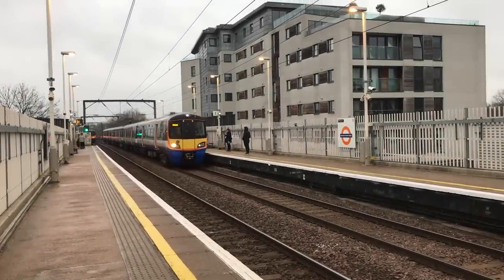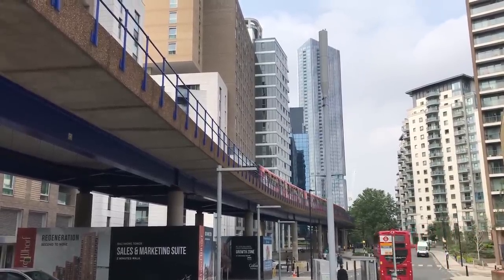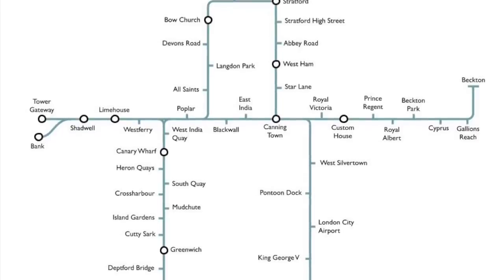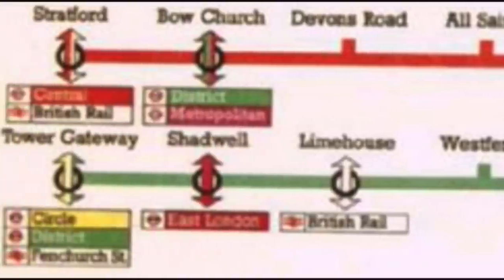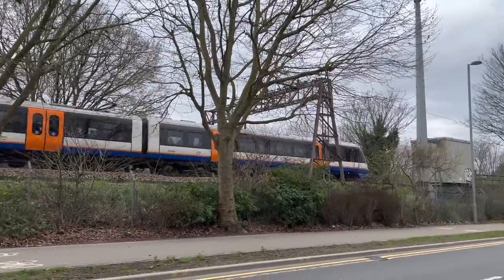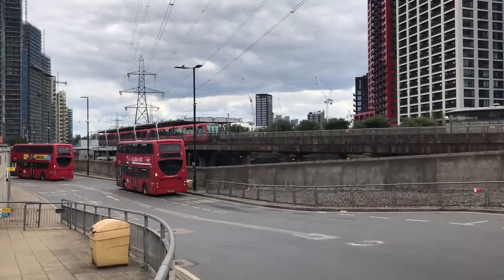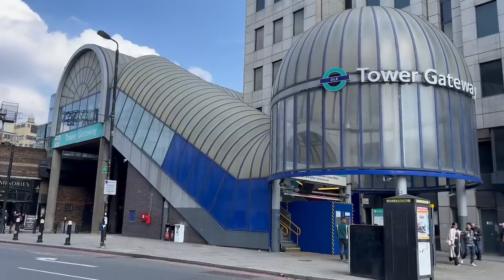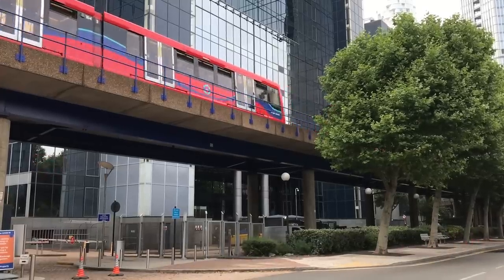Should the DLR lines get their own identities?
I mean, why should the Overground have all the fun?